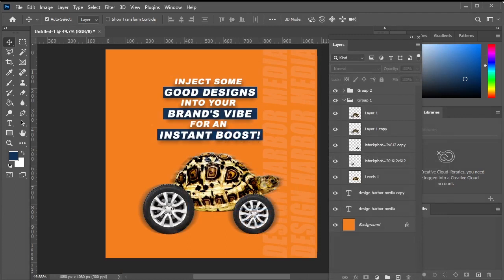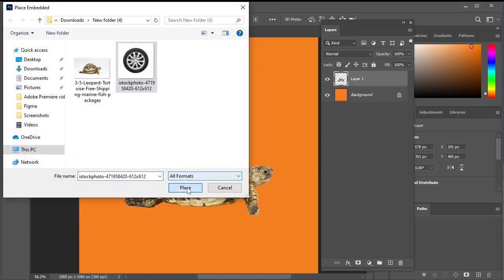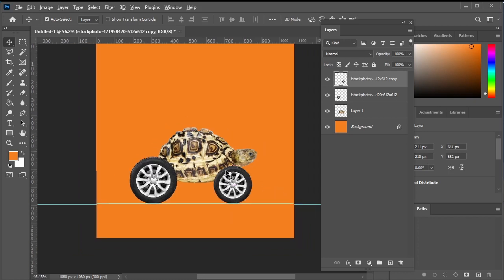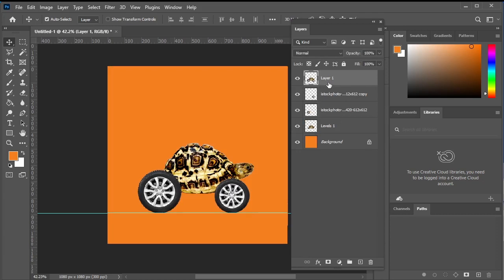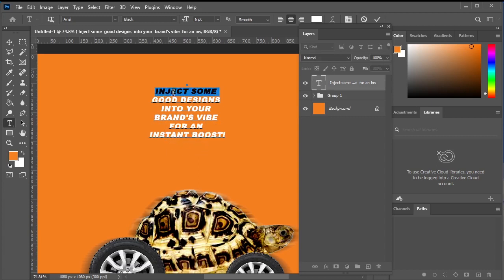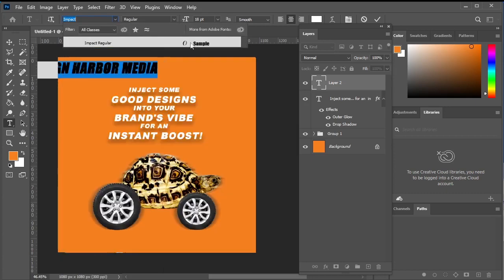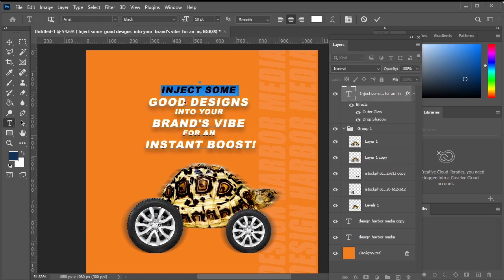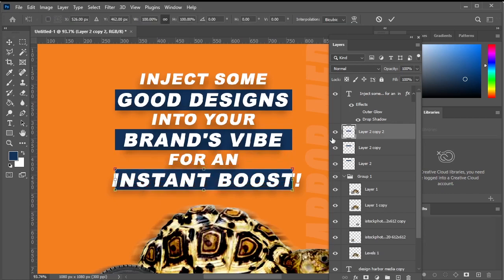Poster Design in Photoshop tutorial : A Beginner's Tutorial